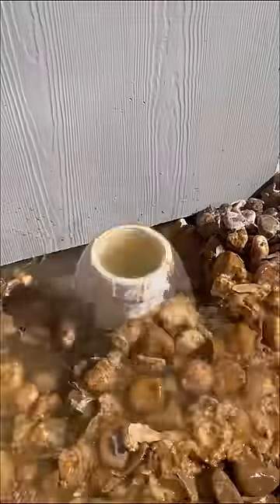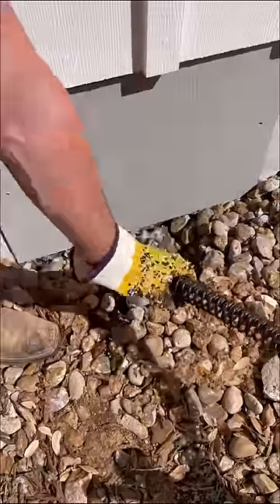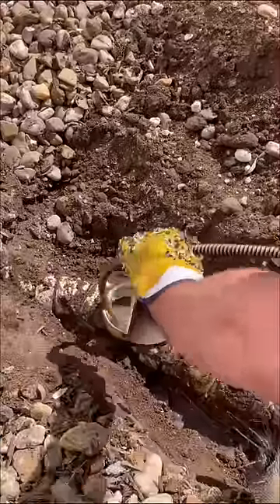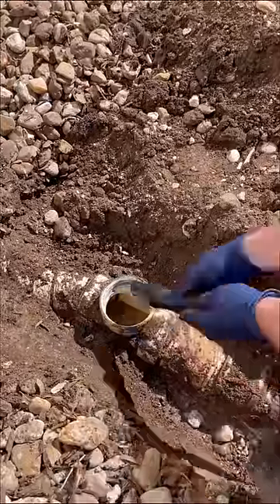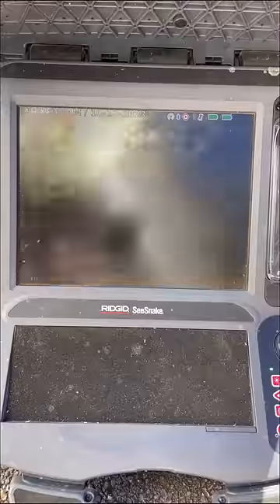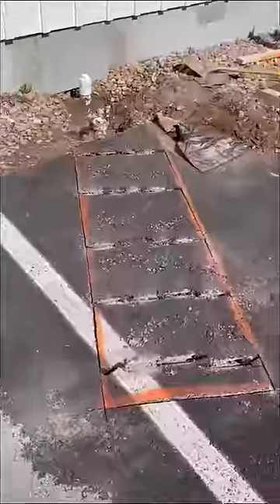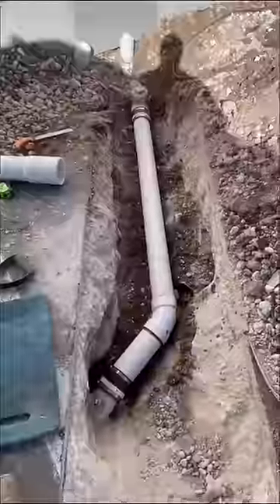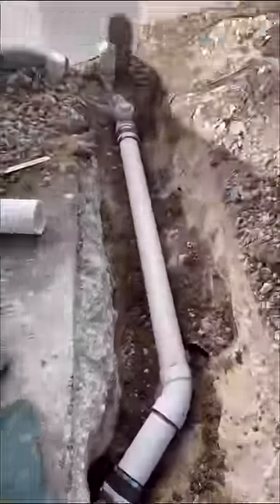What’s clogging this sewer line?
What is clogging this buildings sewer line? Lets find out.